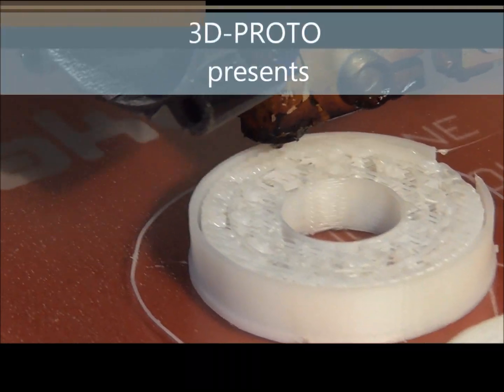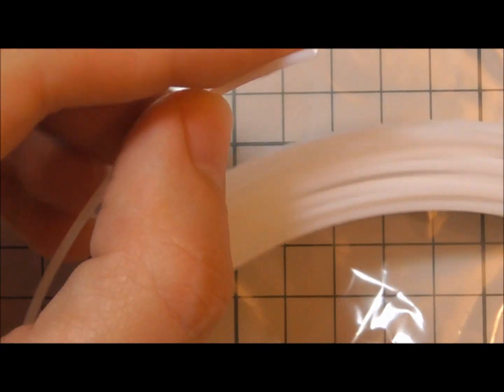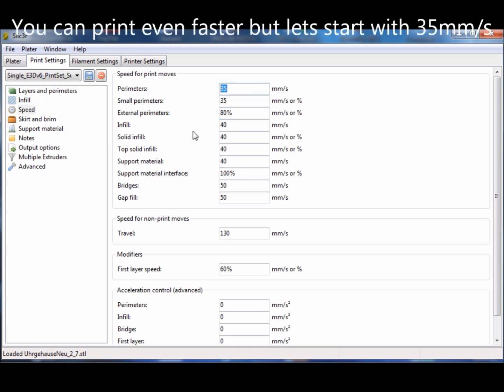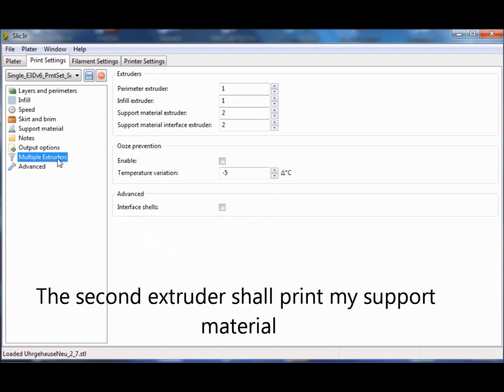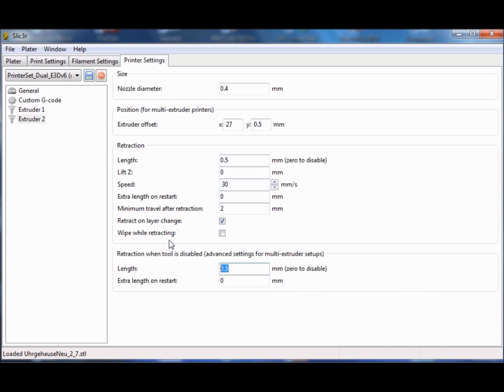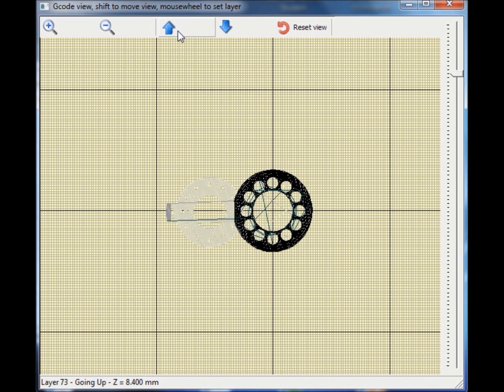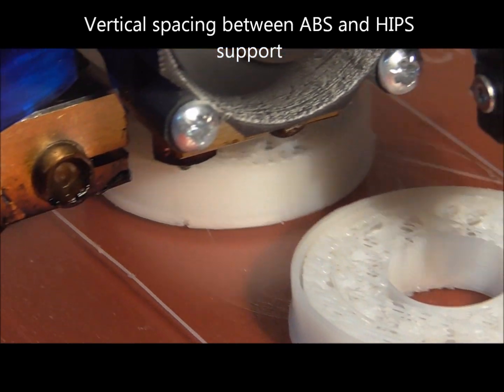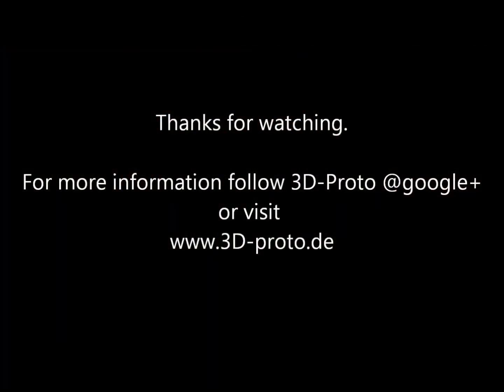3D printing support material HIPS: Slic3r settings and result / 3D-Proto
I was searching for a good support material for ABS and after some fails with PVA, I found it in HIPS.
In this video you see the slic3r settings and final outcome. Enjoy watching...